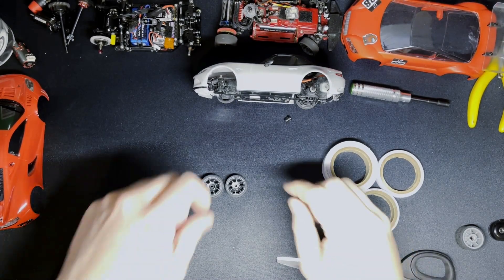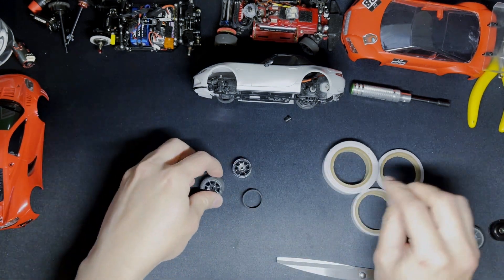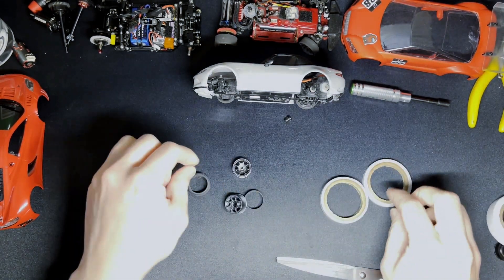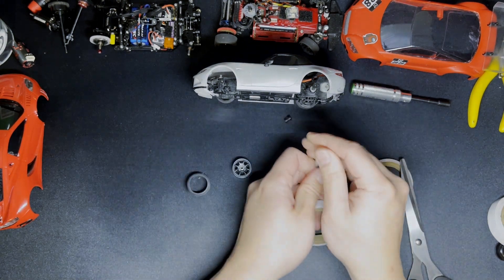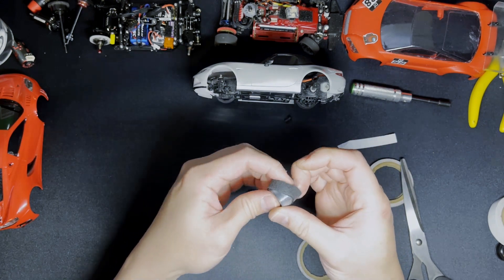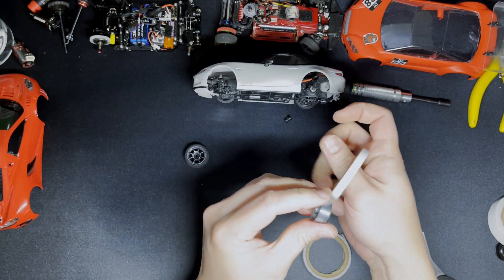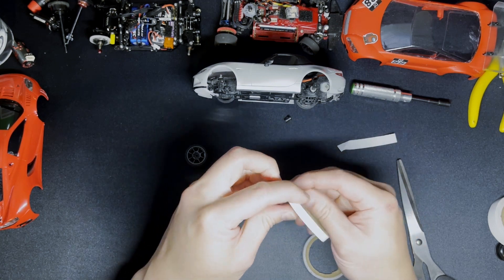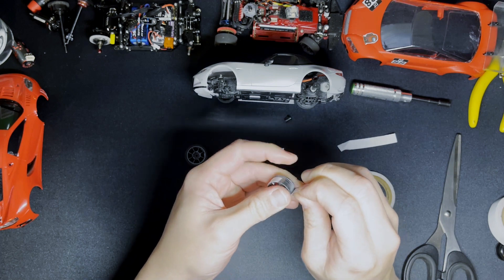Mini-Z Box Stock Racing Series Part 4.1: Tyre Taping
Quick Video on Tyre Taping

Just started Mini-Z racing? Trying to get your box stock fast?
This series will help you get your MR03RWD setup dialed.

Part 4.1: Tyre Taping
TL;DR: Put doublesided tape on your wheels to stop the tyres falling off.